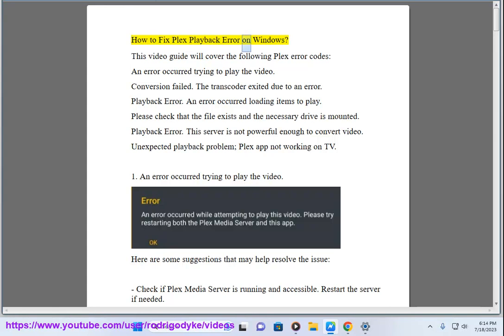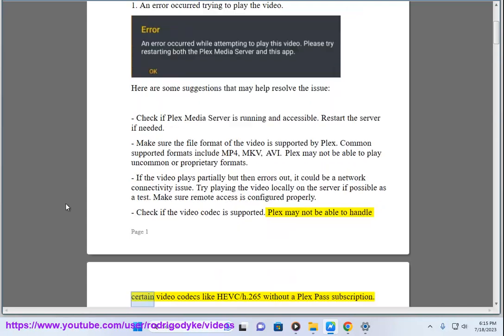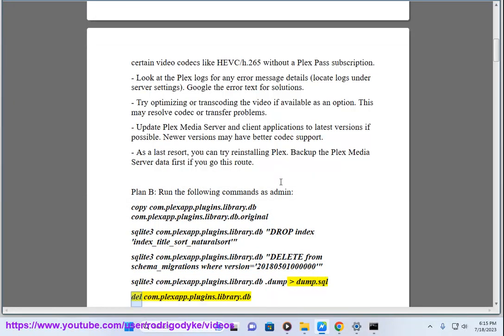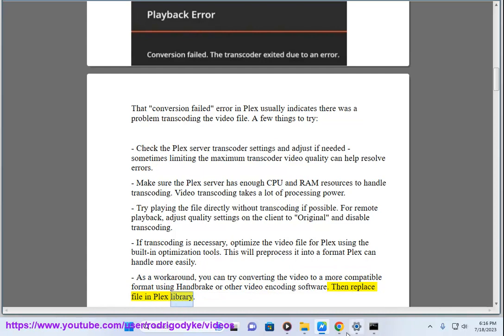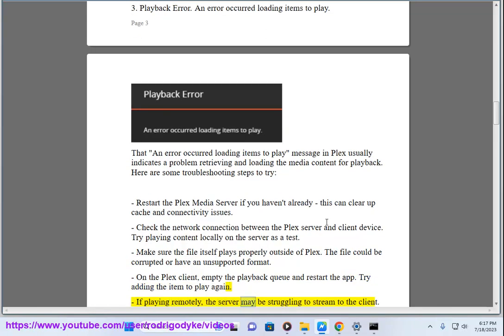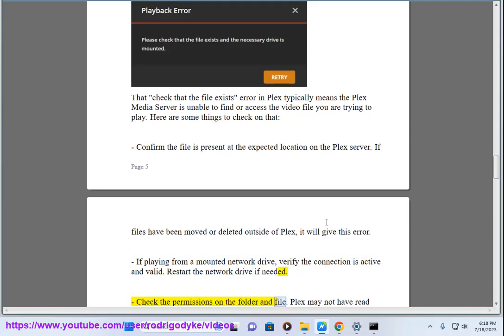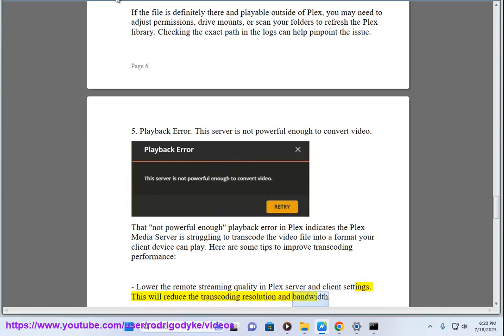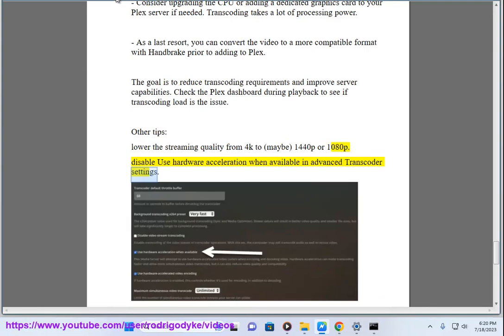Fix Plex Playback Error on Windows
Here's how to Plex Playback Error on Windows.